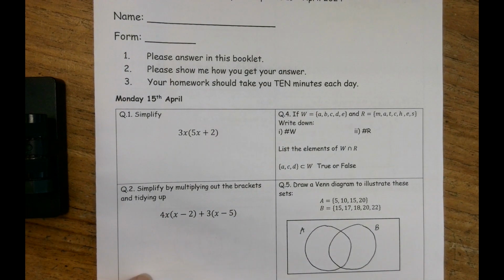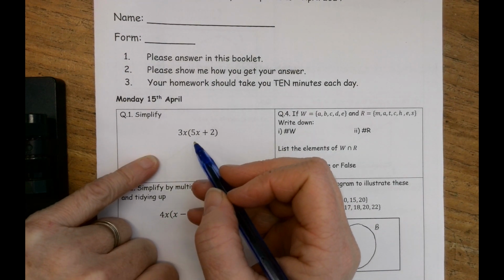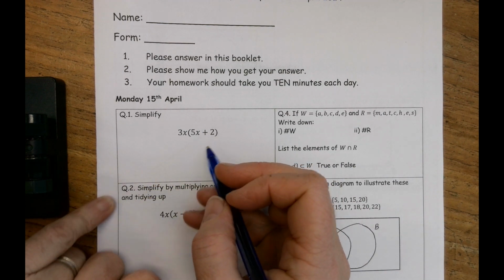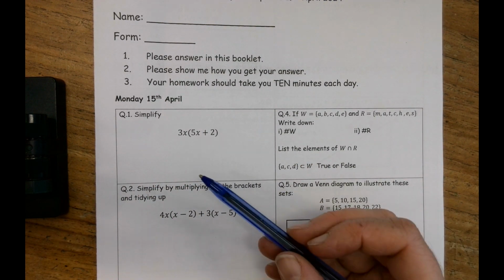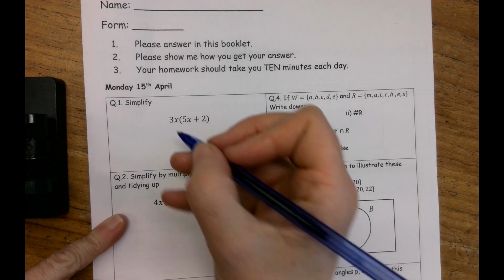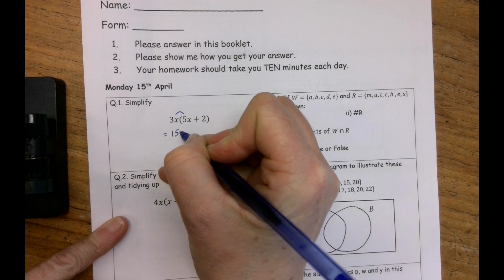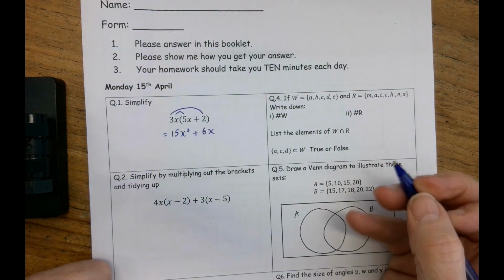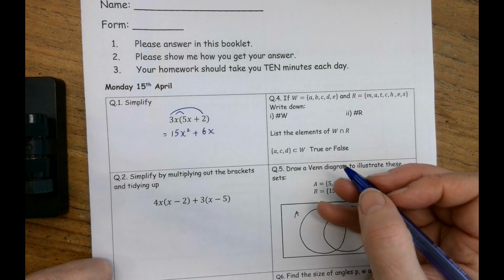Form 2 OL Homework Booklet 15 April to 19 April 2024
Covering the basics of factorising, sets, geometry, expanding brackets, probability.